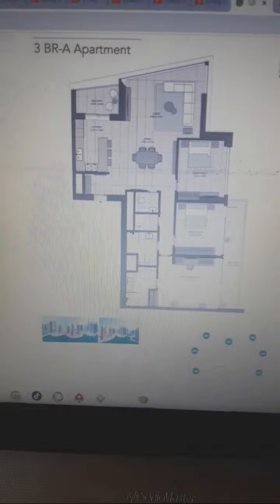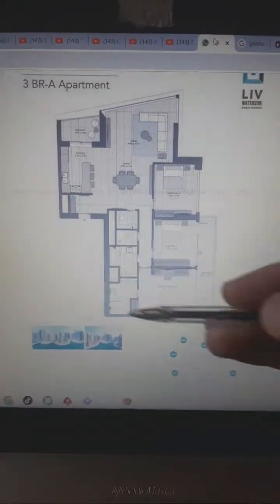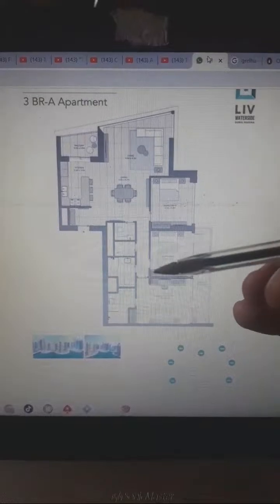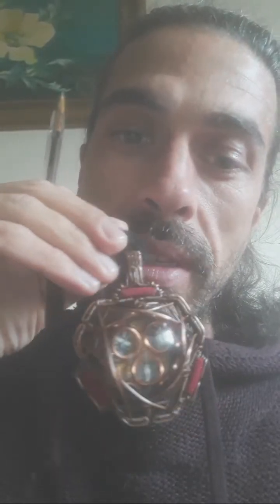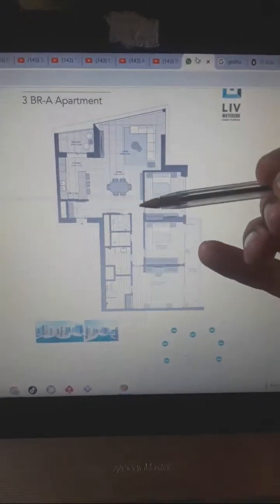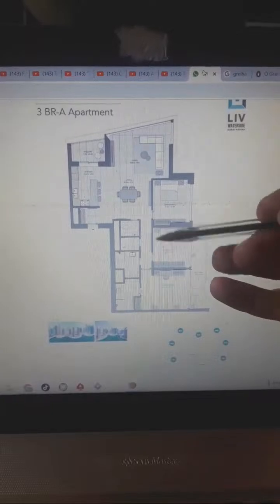🌐Harmonize Your Space with an Energetic Grid of Orgonites🌐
🌐 **Harmonize Your Space with an Energetic Grid of Elite Orgonites!** 🌐

Embark on a transformative journey as we unveil the power of creating an energetic grid using our exquisite Elite Orgonites. Imagine a realm where positive vibrations seamlessly weave through your surroundings, elevating every facet of your life.

**🌟 Crafting Your Energetic Oasis**
In the heart of this visionary endeavor lies the meticulous arrangement of Elite Orgonites, each a beacon of refined energy. As you strategically position these masterpieces, a harmonious symphony of positive vibrations begins to unfold, creating an energetic oasis tailored to your desires.

**💎 The Strategic Placement of Rare Crystals**
Picture the energy of rare crystals strategically positioned within your space, radiating unique frequencies that resonate with your intentions. From the calming embrace of amethyst to the clarity-enhancing properties of quartz, each crystal within the grid contributes to a balanced and purposeful energy flow.

**🔮 Amplifying Energies with Noble Metals**
Elevate the grid's power with the inclusion of noble metals. Gold and silver, carefully integrated into each Elite Orgonite, act as conductors, amplifying and transmitting the energy throughout the grid. Witness a convergence of opulence and energetic resonance as these metals enhance the overall effectiveness of your grid.

**🌈 Personalization for Maximum Impact**
Just as your preferences shape your surroundings, the personalization of this energetic grid is key. Tailor the grid to align with your goals, whether it's fostering creativity, promoting tranquility, or enhancing spiritual connections. Each Orgonite becomes a unique catalyst within the grid, responding to your energy needs.

**🌌 Nurturing an Active Lifestyle**
Align the energetic grid with your dynamic lifestyle. Whether it's your home, office, or personal sanctuary, the grid becomes a constant companion, offering balance and revitalization amidst the ebb and flow of your daily activities. Feel the vibrancy and vitality as you move within this carefully crafted energetic cocoon.

**🌐 Connecting Spaces with Positive Resonance**
Extend the influence of your energetic grid across spaces. As you connect multiple areas, experience a seamless flow of positive resonance, creating a unified field of energy that mirrors your intentions. Every Elite Orgonite acts as a beacon, transmitting and receiving energy, ensuring a continuous cycle of positivity.

**🌟 Elevate Your Experience with Elite Orgonites**
This energetic grid isn't merely a collection of objects; it's an intentional creation that aligns with your aspirations. As you immerse yourself in this curated energy field, anticipate a harmonious blend of tranquility, focus, and inspiration.

**✨ Begin Your Journey to a Harmonious Existence**
Now is the time to embark on a journey where every Elite Orgonite becomes a cornerstone of your energetic grid. Elevate your surroundings, enhance your well-being, and unlock the full potential of positive energies with the creation of a personalized and purposeful energetic grid.